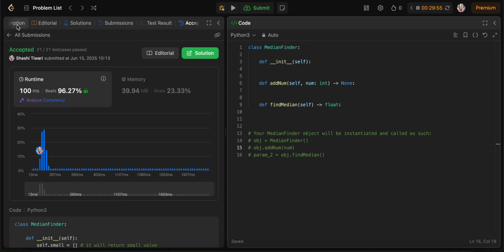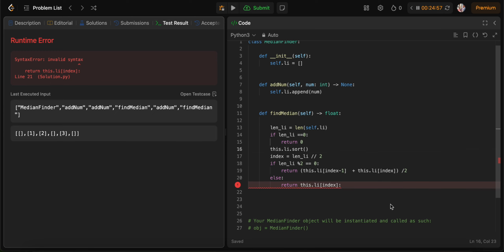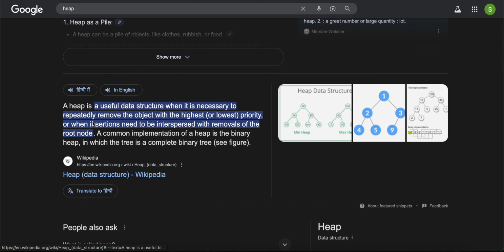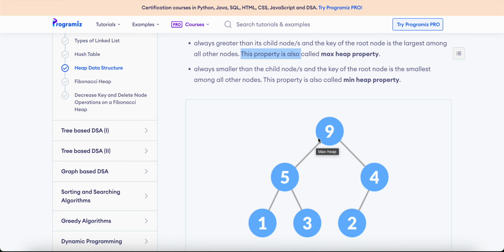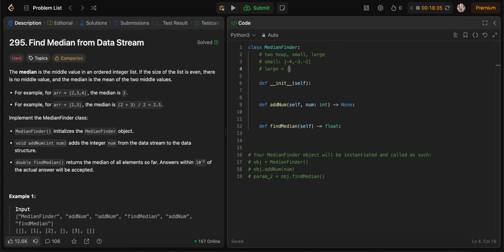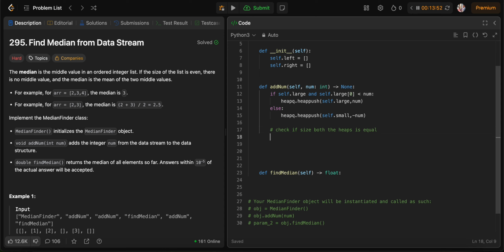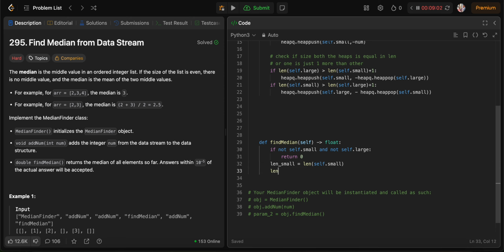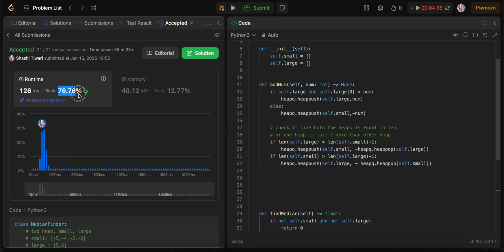Solving Blind 75 leetcode: 295. Find Median from Data Stream